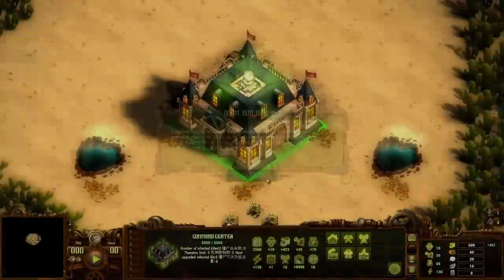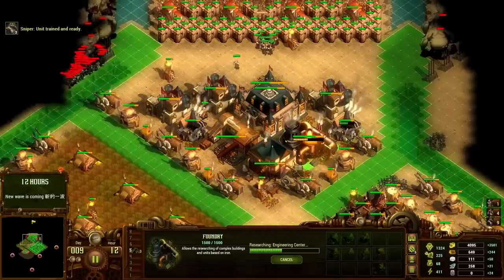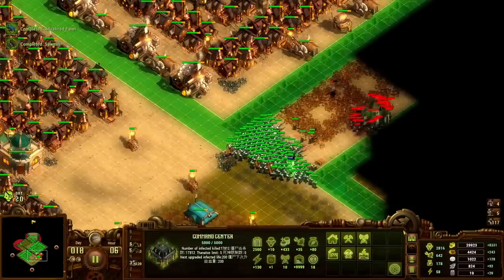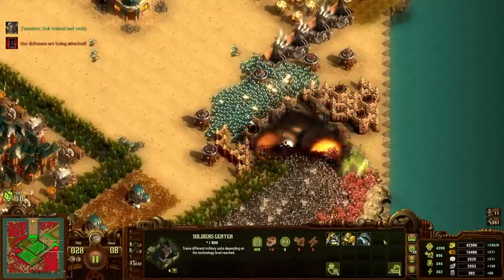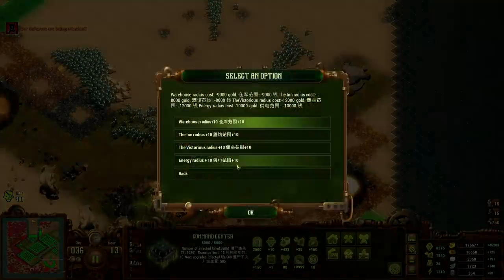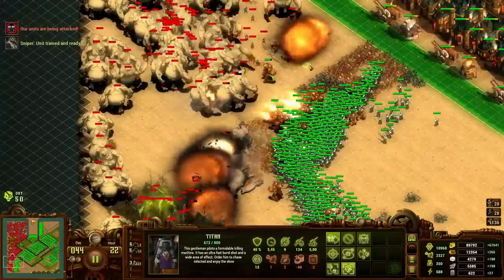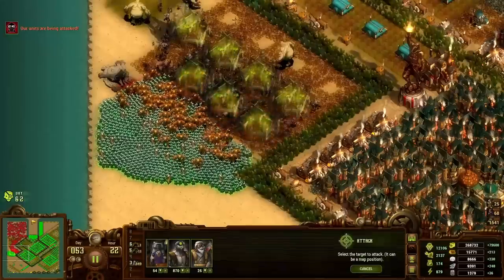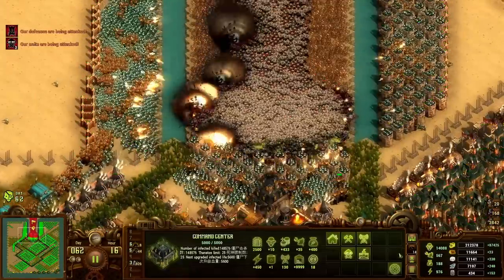They are Billions - Machine Gun Thanatos